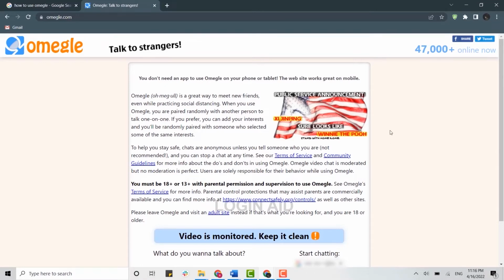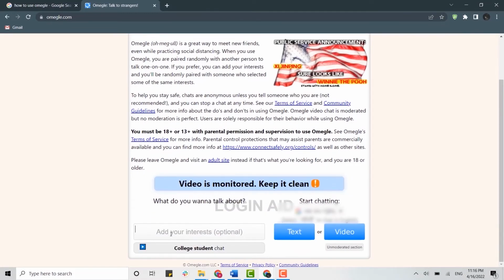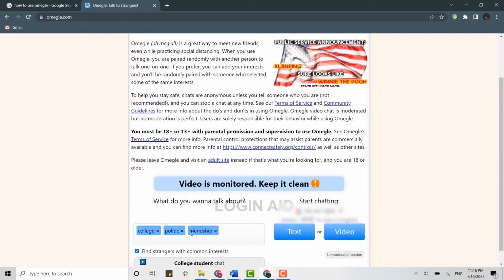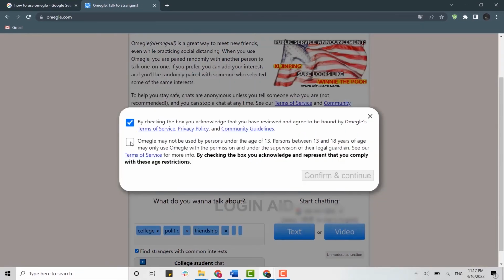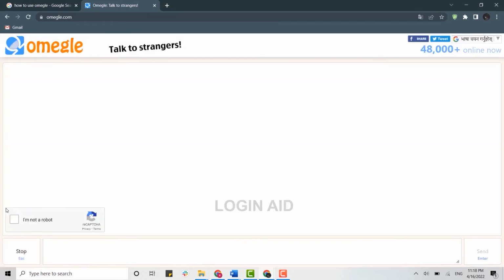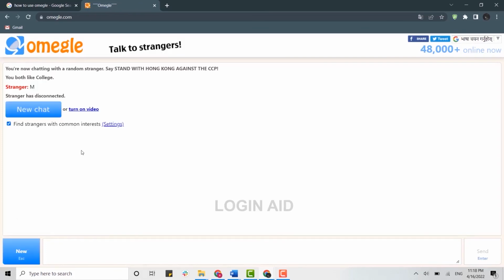How To Use Omegle 2022 | Chat (Video, Text) On Omegle From Laptop, PC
Omegle is a free online chat website that allows users to socialize with others without the need to register. Omegle is a social media platform where you can meet with strangers, meet interesting people, and create new friendships.
Watch this video till the end to let know on how to use Omegle.